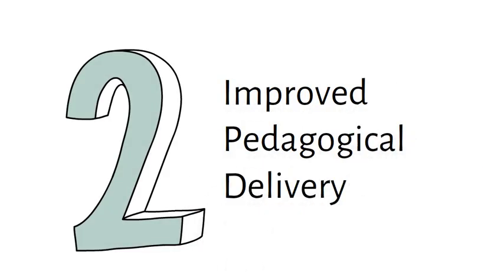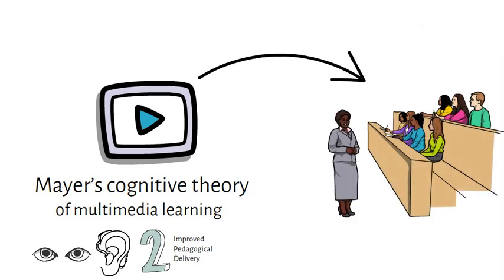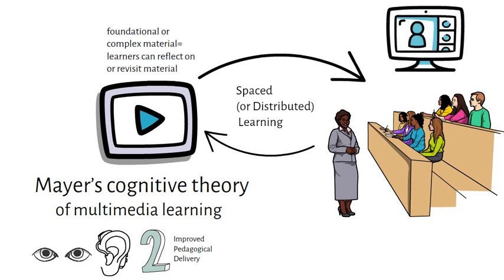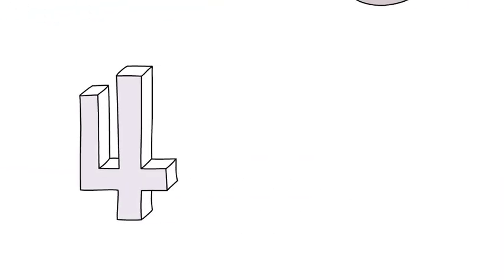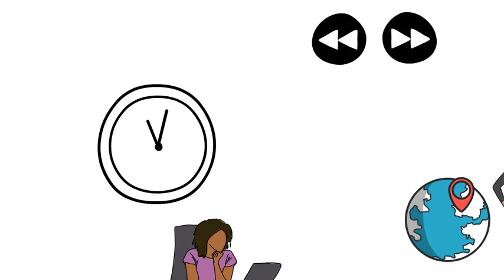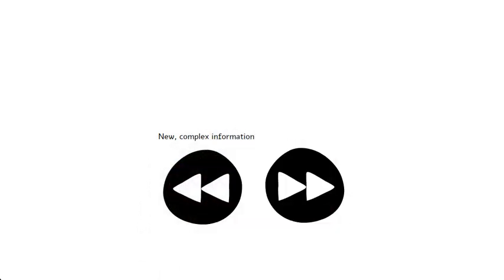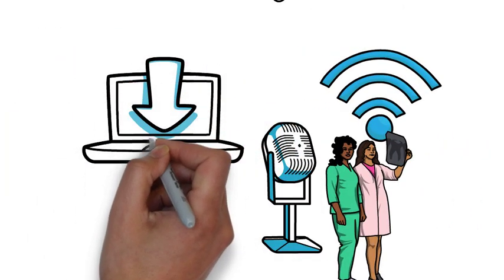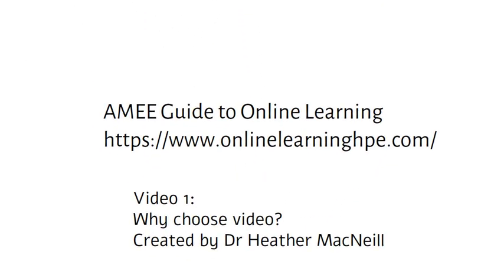Why choose video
This video reviews the top 4 reasons why you should consider video for health professional education. It was created as supplimentary material for the AMEE Guide to Online Learning 2023:
Part 2: In publication